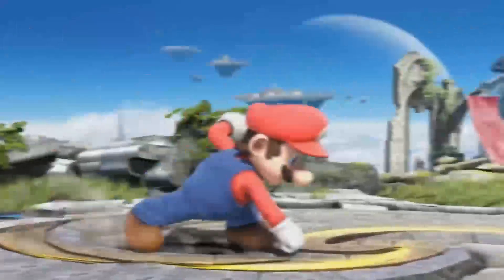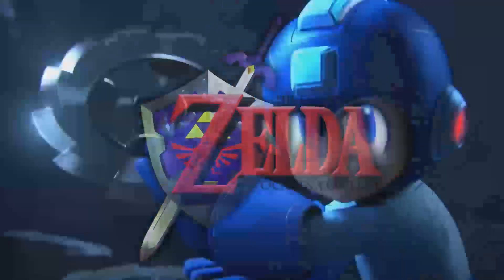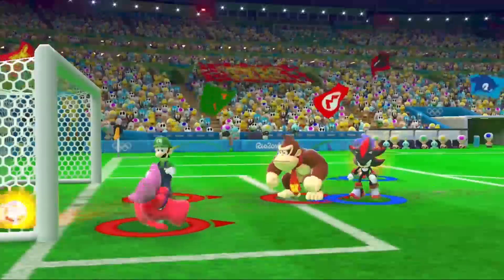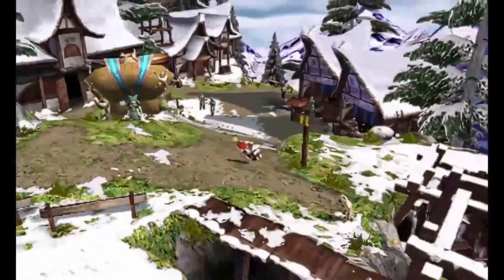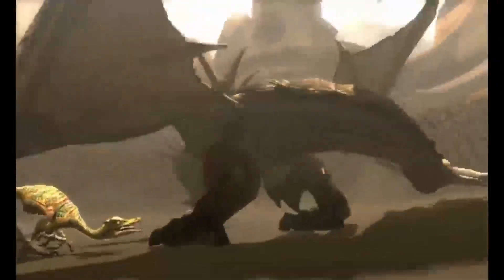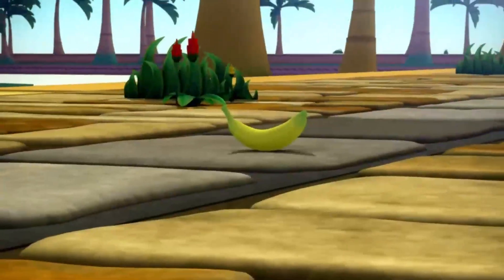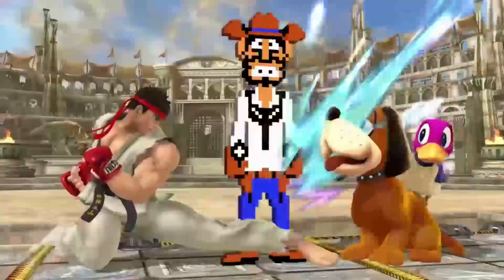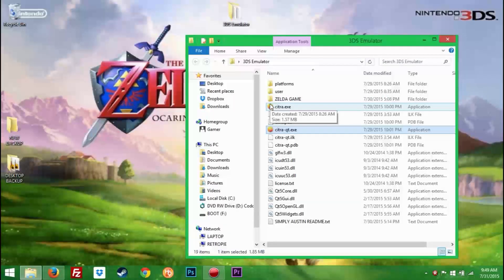Nintendo 3DS: How the Citra Emulator Works!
Well here it is, a working version of Citre Emulator all for you.  I have configured it and got it working the way it should.  Included is a game to get your started.  I know some games are now working more than others.

UPDATE!!  CHECK THIS UPDATED VIDEO FOR MORE INFORMATION NOT JUST ABOUT THIS EMULATOR, BUT ALSO NEXT GEN EMULATION!!!  Full setups given for YOU

HOWEVER!!  Remember this is VERY EARLY stages.  Sound is not yet working and you will have to learn how to decrypt the games to get them to run on this emulator.  It is not hard and there is tools etc out there for your to use.  Google is your friend ;)

I have tested a handful I had already on my PC, not all games work, no longer due to the graphics, but the actual emulation and games themselves.  Please show your respect to everyone involved in the development of this emulator and all they have achieved.  Still a long way to go, but they have already come soooo far in such a short time.

I cannot confirm how stable this version will be on YOUR PC, but I could get this running on my Laptop which is as old as the hills, so doubt many issues.  Test bench my devs is a low end i5 rig.  Give it a try and see what you can emulate!

Please let me know how you get on :D

LINK TO THE DOWNLOAD OF CITRE EMULATOR AND GOODIES ;)

BUT REMEMBER!

Without knowledge like this people are getting ripped off by these MUGS selling their so called PRE CONFIGURED HYPERSPIN DRIVES... THEY DO NOT WORK!!!

This vid includes various vids from the 3DS platform, music from Hotline Miami and my sexy voice ;)